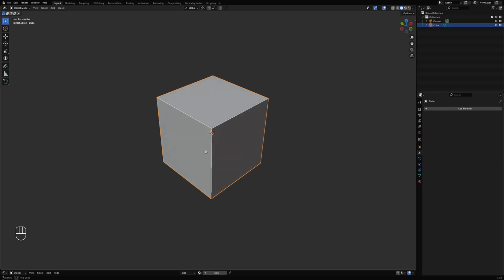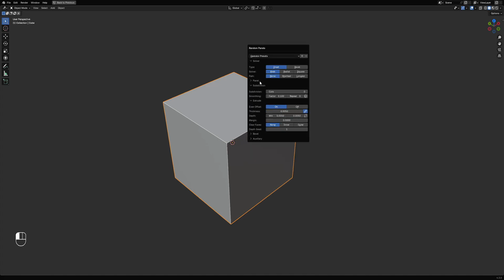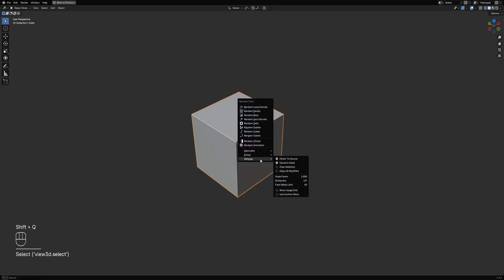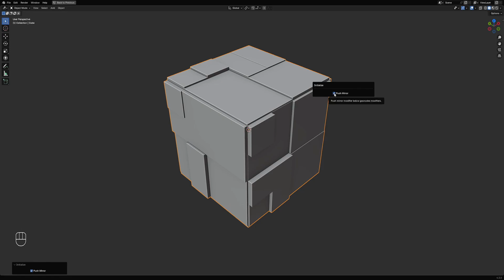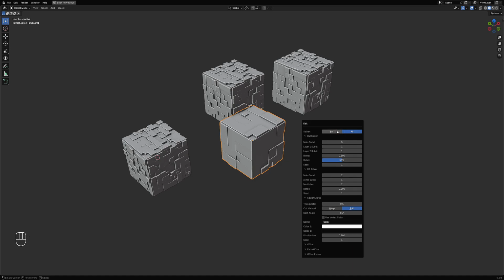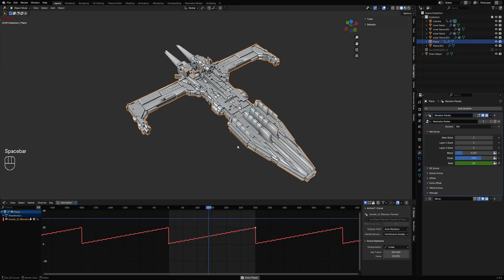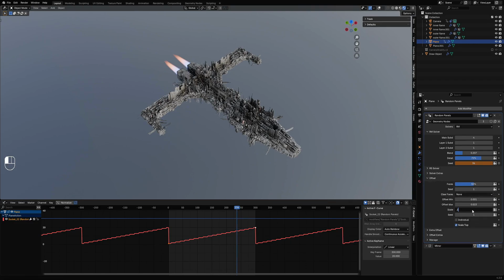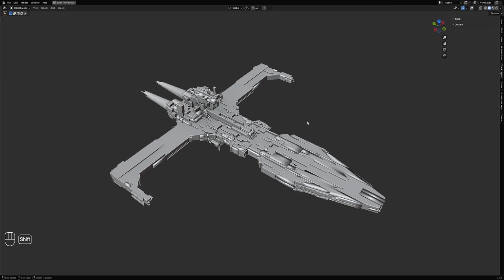New Exciting Updates Coming To Random Flow!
New exciting updates coming for the Random Flow add-on.